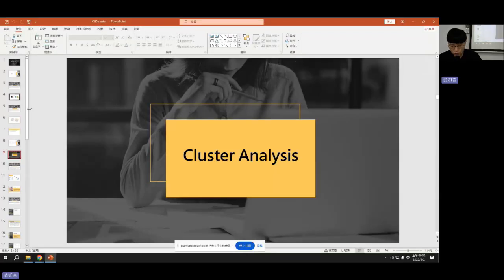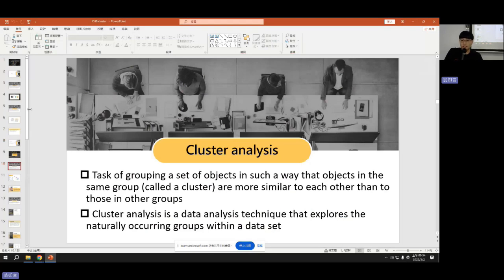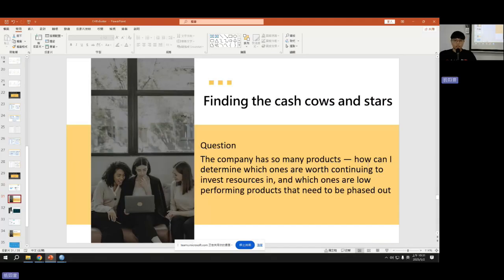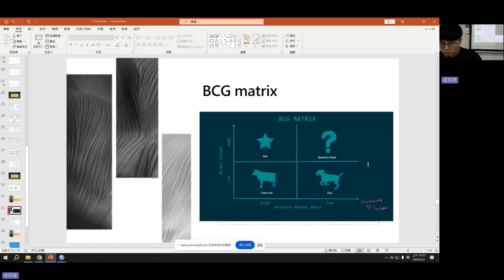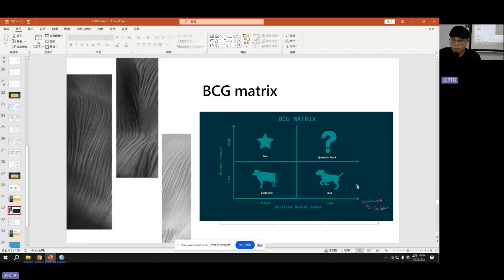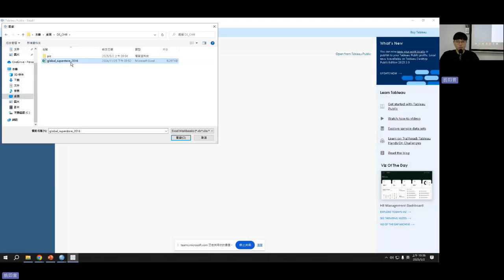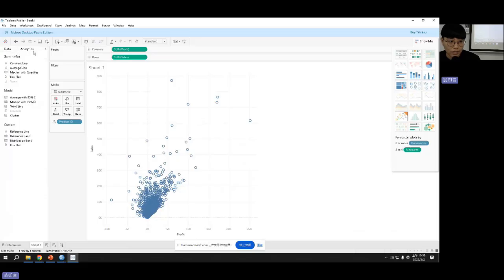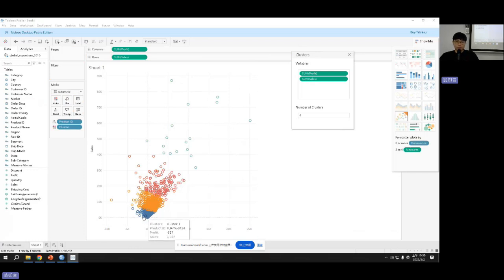113學年度｜佳作_長庚大學_翁如音老師_資料科學